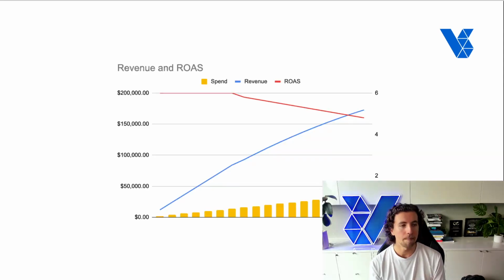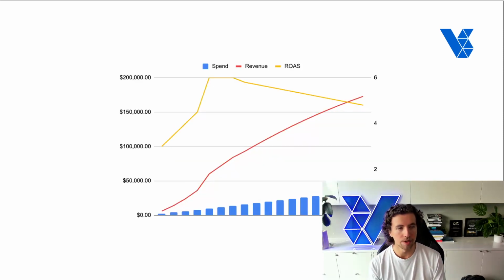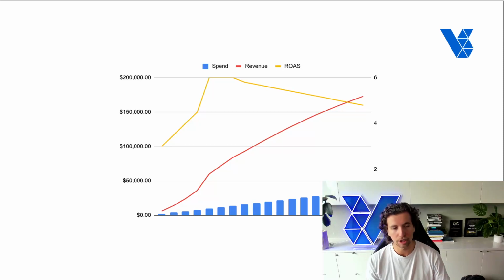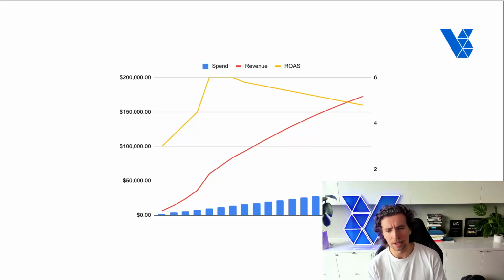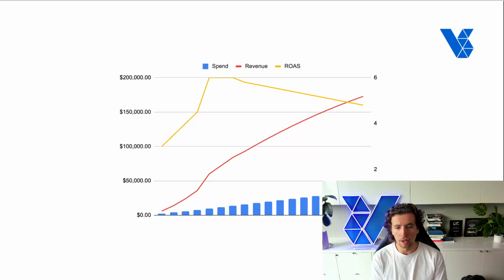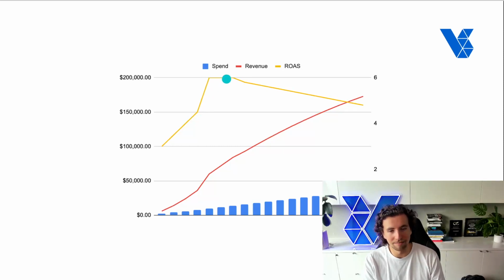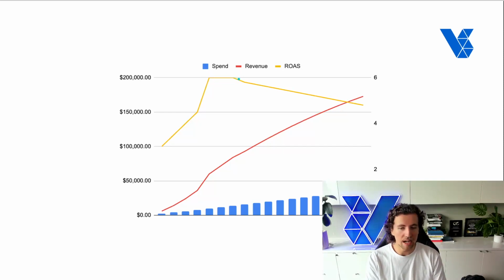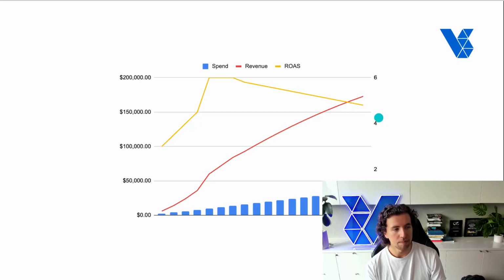How Scaling Digital Campaigns Differs From Traditional Media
Nathan explains the three phases of scaling paid media campaigns and how ROAS differs from above the line media.